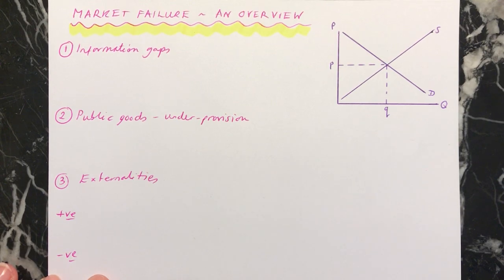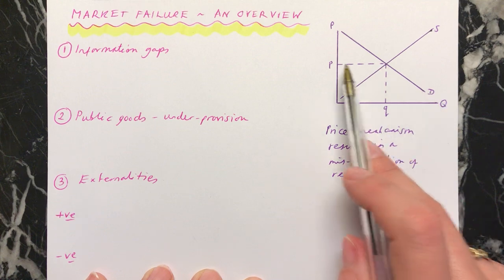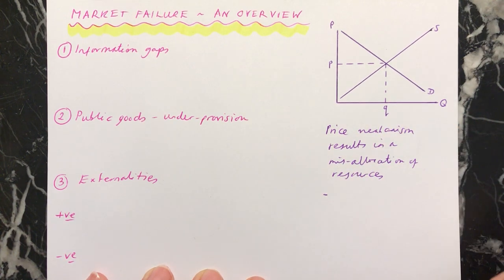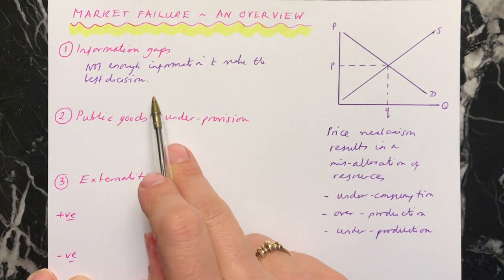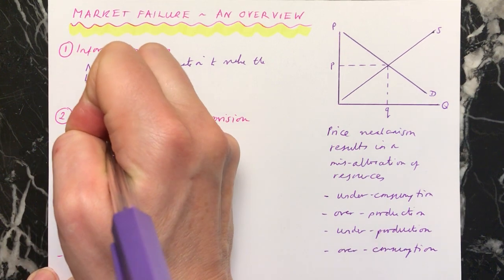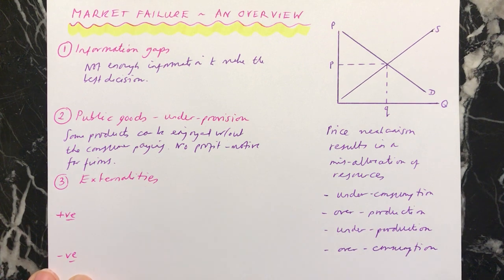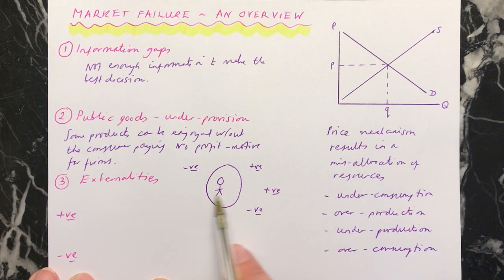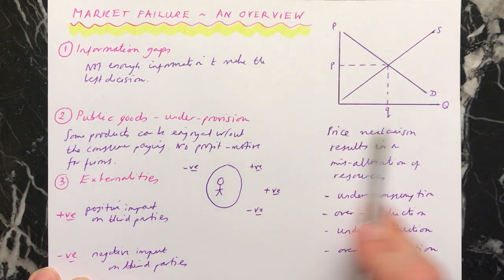Market Failure - an overview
Explaining in simple terms and with examples the meaning of ‘market failure’